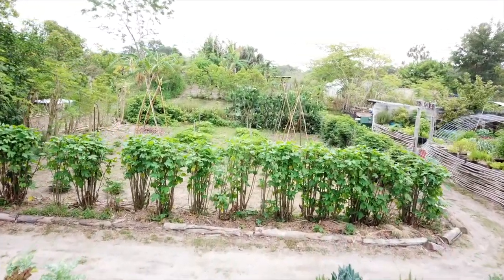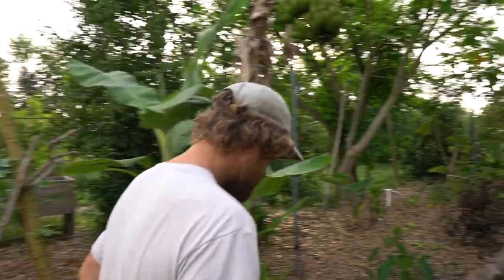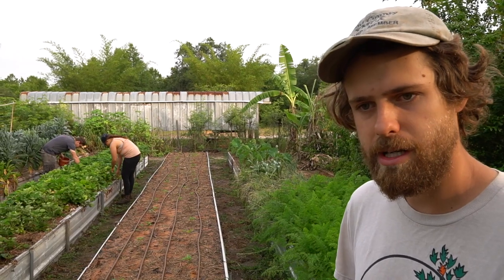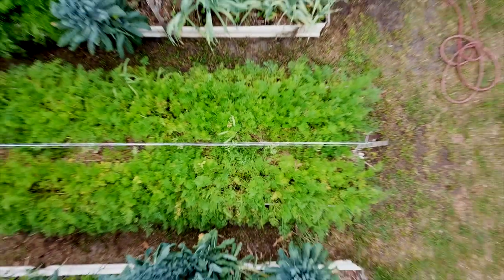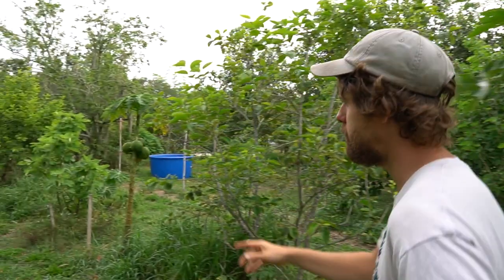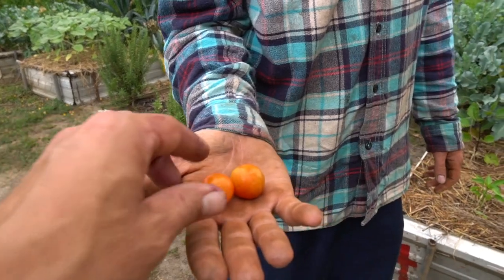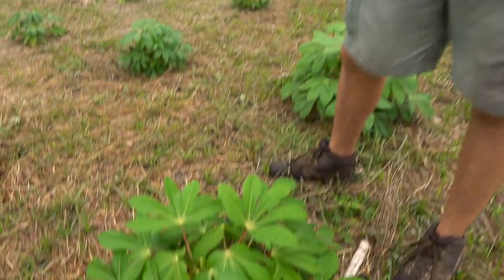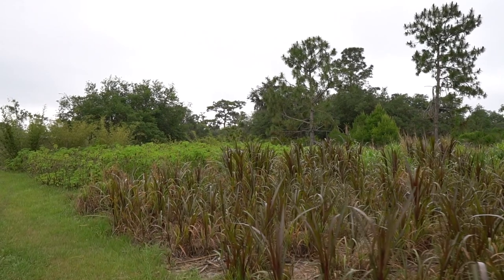They Transformed a Giant Sandbox Into a THRIVING Food Production Site!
(Part 1 of 2) This ultra-abundant 2.5-acre agriculture demo site is beating the odds in super harsh conditions (& for a reason).  We bring you along on a virtual tour of the H.E.A.R.T Village in Lake Wales, Florida, where Josh Jamison, along with the interns & students, have created a simulation of various challenging situations & appropriate growing methods to prepare for providing aid while working abroad in developing countries where access to resources & nutrition is a concern.

We will have even more to share in part 2, which will be released 5/18/19.
or to contact Josh Jamison directly for plant sales & questions through his Facebook